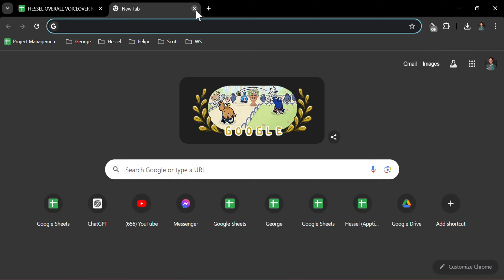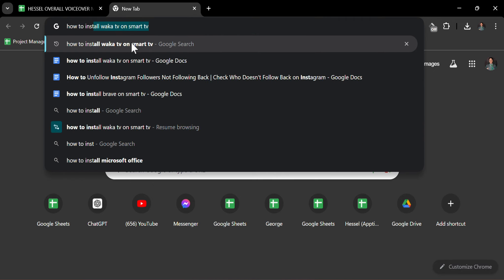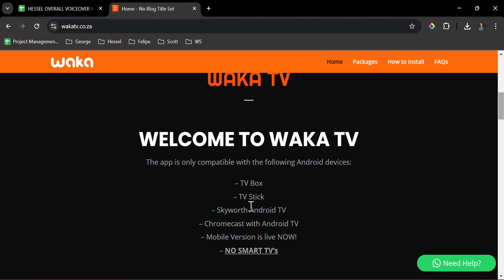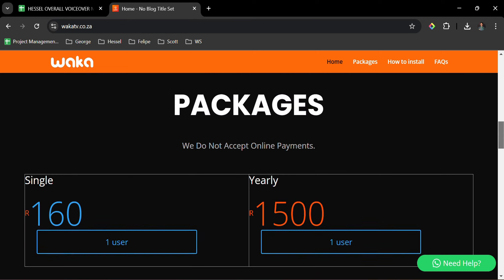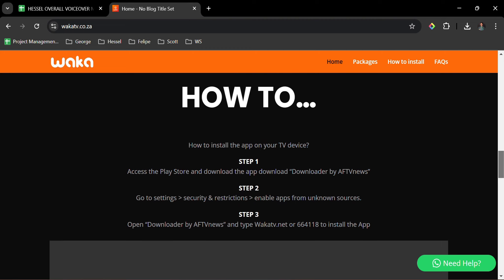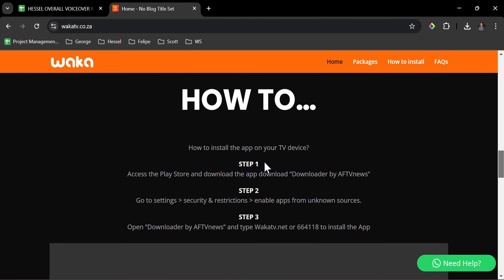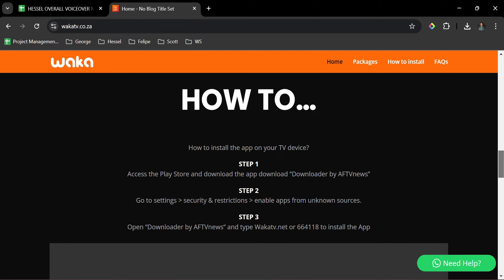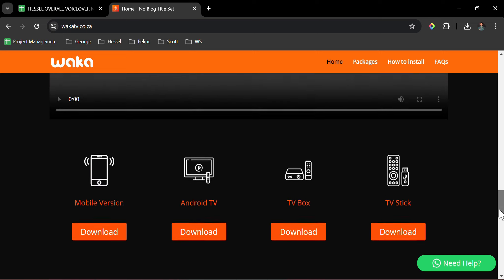How to Install Waka TV on Smart TV